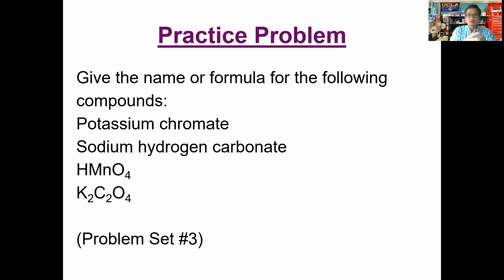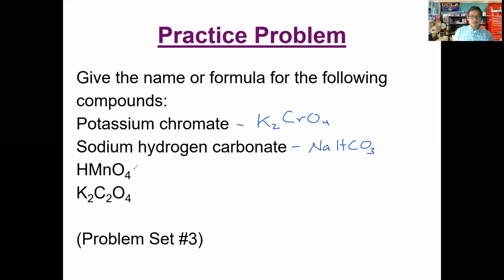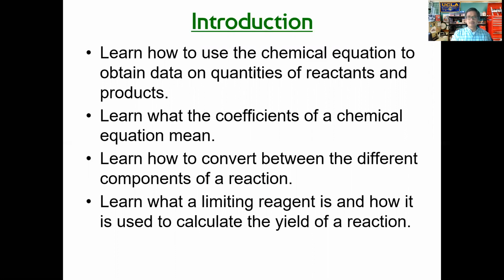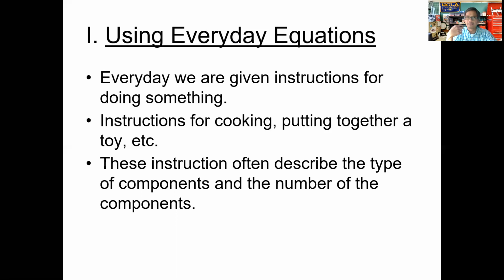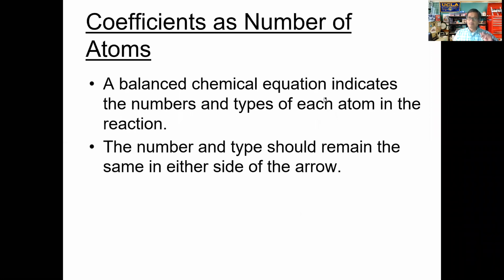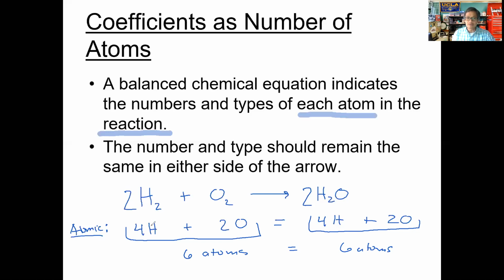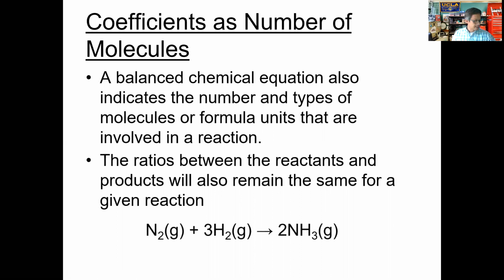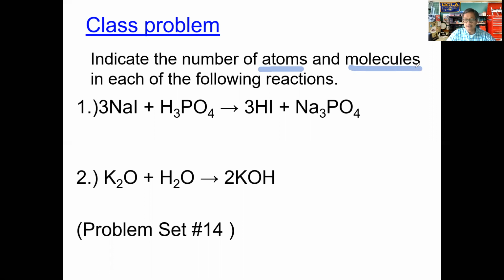Chemistry Wednesday 4/8/20